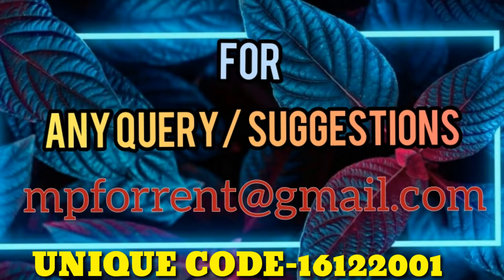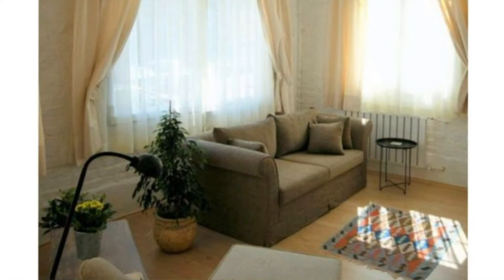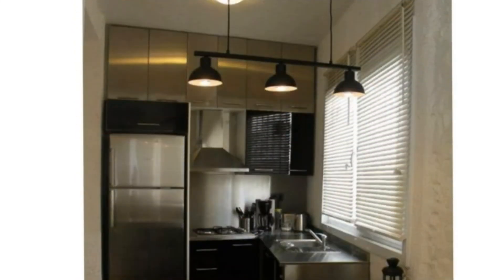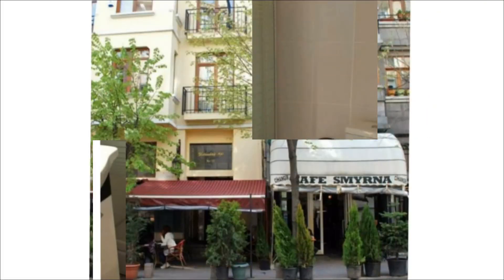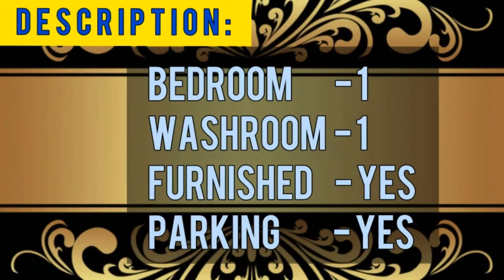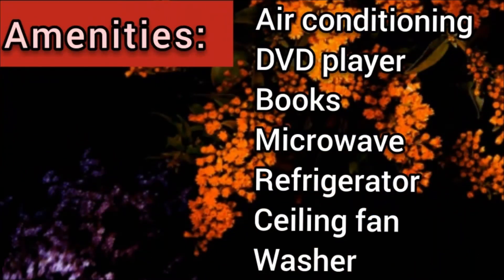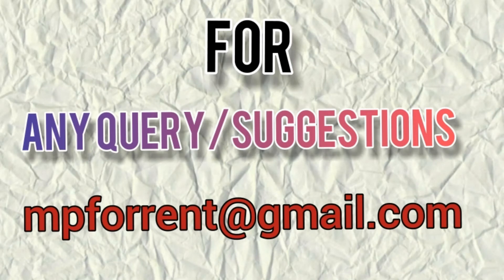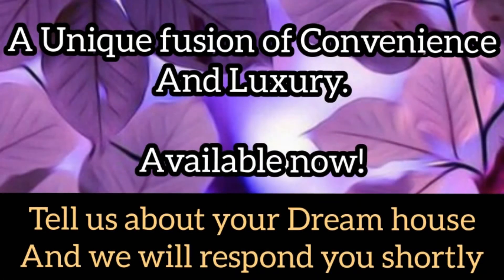SINGLE BEDROOM APARTMENT FOR RENT IN TURKEY I RENTAL PROPERTY IN TURKEY I TURKEY PROPERTY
Apartment Details-
Bedroom(s)  : 01
Washroom(s) : 01
Furnished  : Fully furnished
Rent   : 27000/- TRY per Month
Location  : Istanbul
Amenities
DVD Player
Air Conditioning
Alarm Clock
Books
Ceiling Fans
Central Heating
Dishwasher
Dryer
Freezer
Refrigerator
Internet Access
Linens Provided
Local Guides/Maps
Microwave
Paper Towels Provided
Cable/satellite TV
Soap/Shampoo Provided
Stereo System
Cooker
Toaster
Towels Provided
Washer
City Getaway